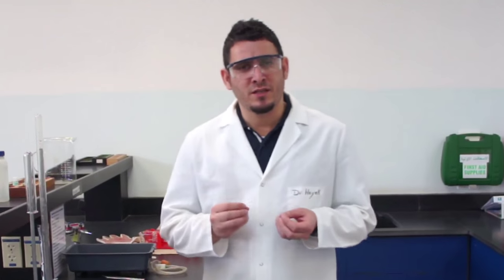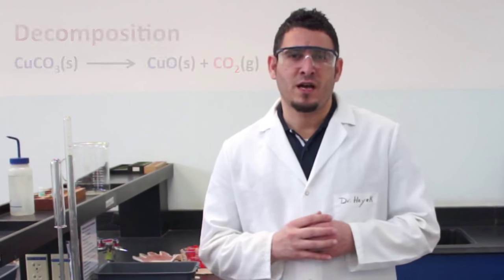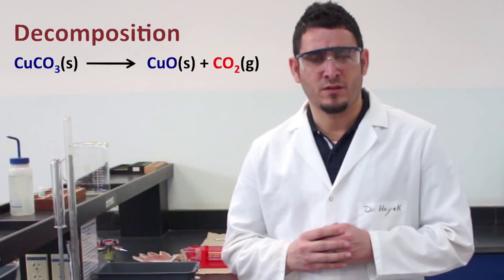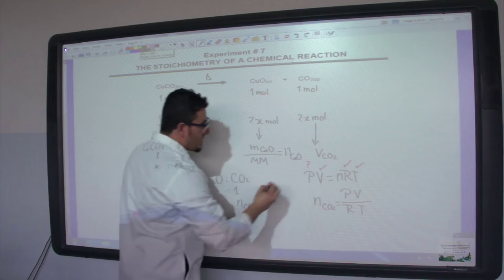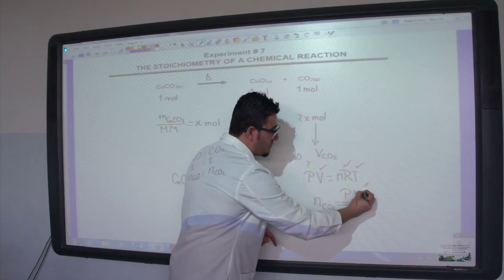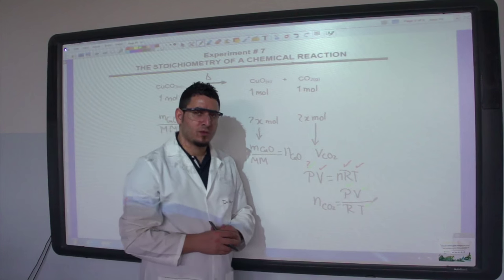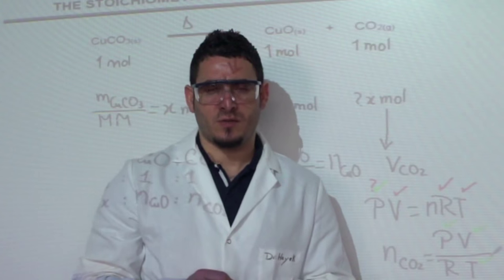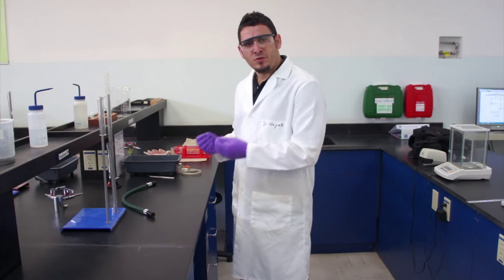Lab Experiment #7: The Stoichiometry of a Chemical Reaction.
This video is about the AP Chemistry Lab Experiment #7: The Stoichiometry of a Chemical Reaction.

In this video you will learn how to study the stoichiometry of a chemical reaction experimentally by collecting the products of the decomposition reaction of CuCO3. Moreover, you will be performing the number of mole calculation through either using the mass and molar mass or using the ideal gas law PV=nRT.

You will also learn how to calculate the pressure of a gas (CO2) collected over water using the water vapour pressure.